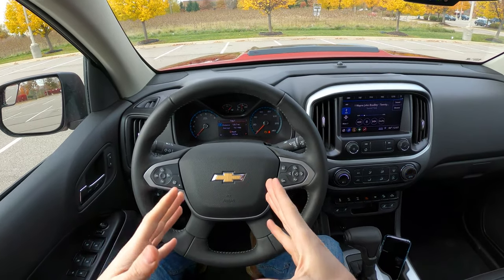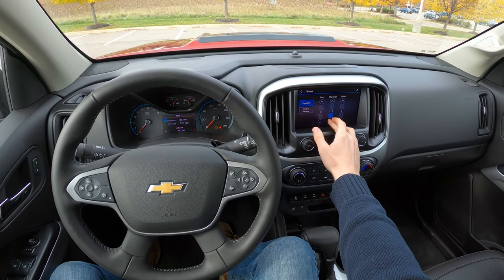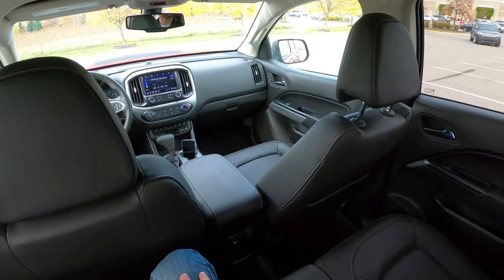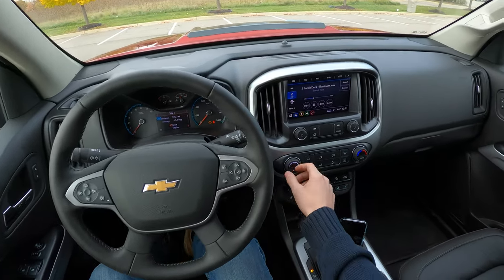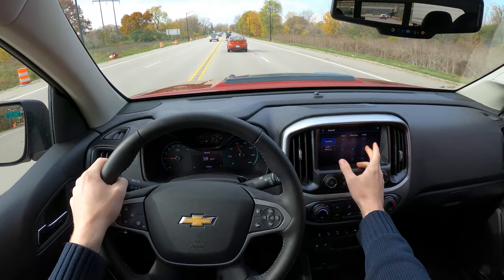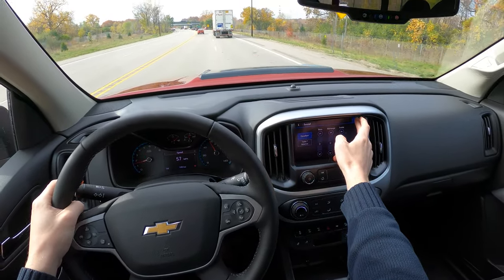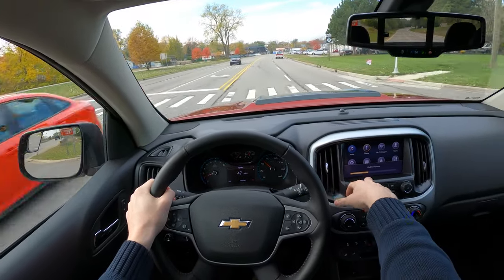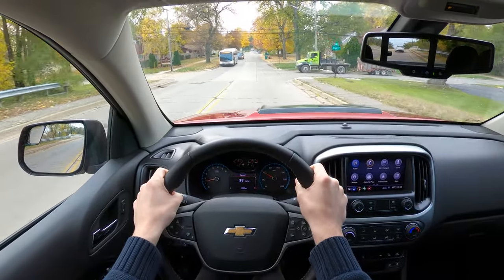2021 Chevrolet Colorado – 6-speaker Sound System Review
Without the Bose system, the crew-cab Colorado comes with a basic six-speaker radio. It, along with the rest of the inside of the Colorado, is nothing special, but not bad either.